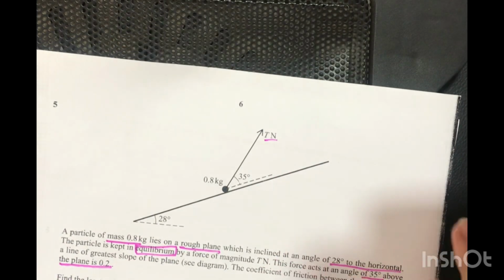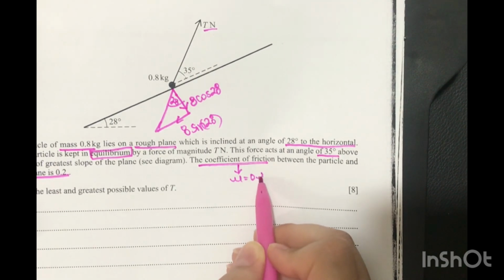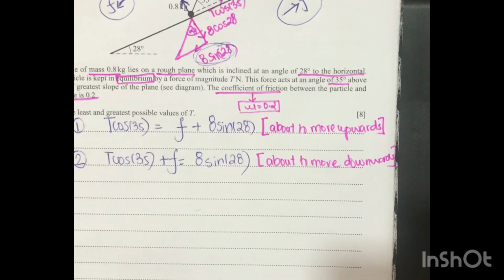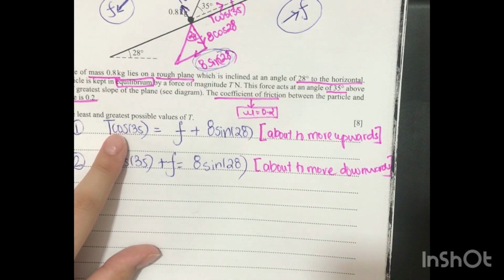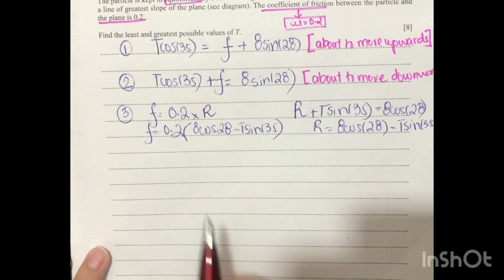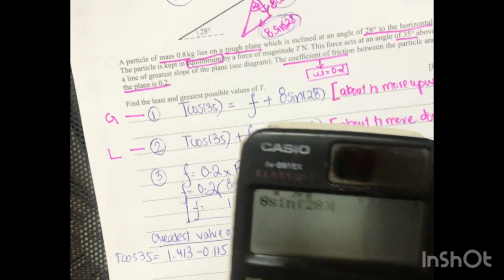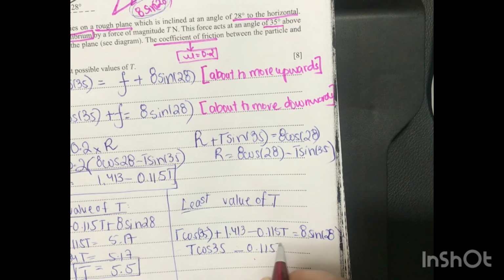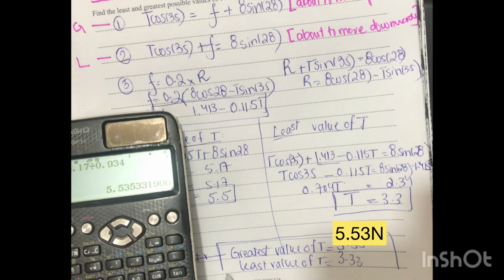A level Math Mechanics| May June 2024- Paper 42| Question 5| Inclined Planes+ Forces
Complete walkthrough and detailed step by step explanation of solving the latest maths a level paper of Cambridge 9709 AS Level May June 2024 Paper 42 Question 5

Find the greatest and least possible value of T.